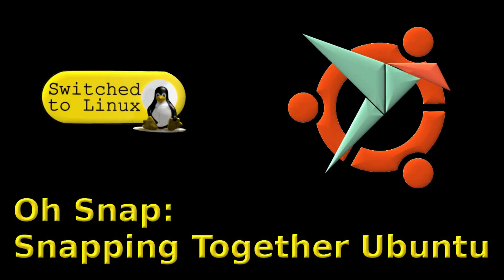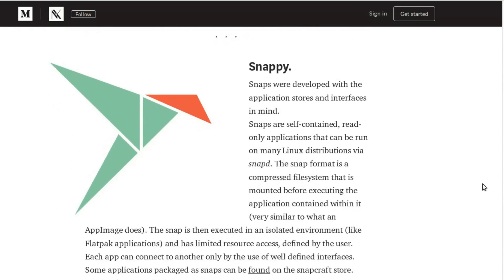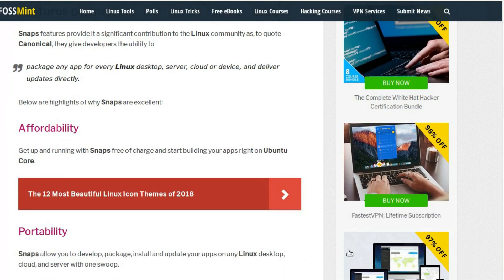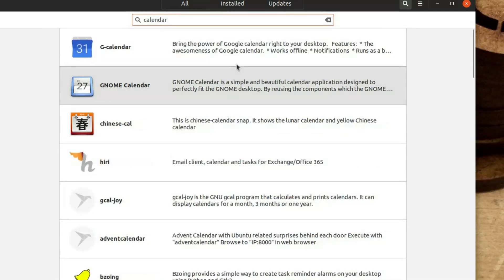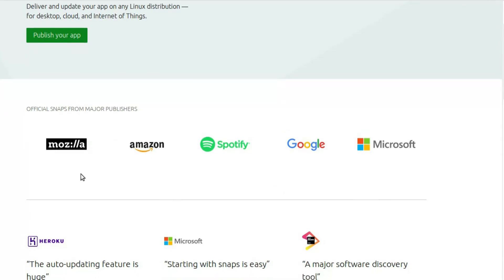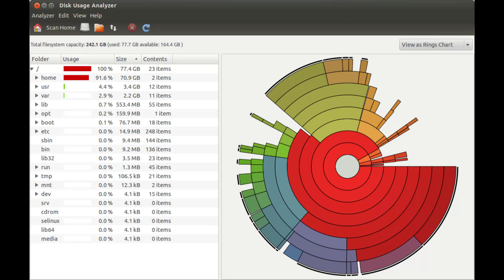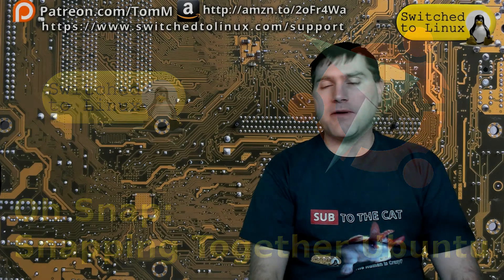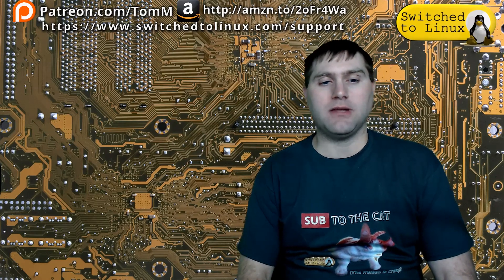Oh Snap: What May be Wrong with Ubuntu?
This is a deeper dive into the pros and cons of Snap packages and why it may be an issue with forcing snap packages too much on the  users.  There are some good points about them, but there are also some concerns we may want to discuss.